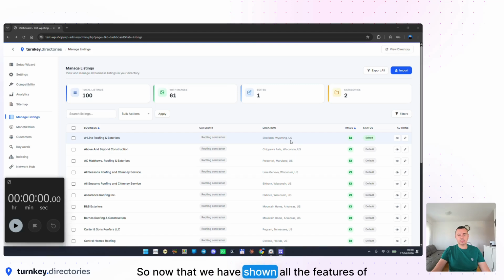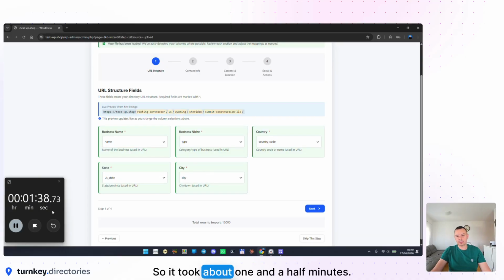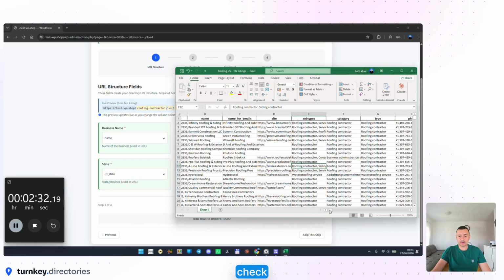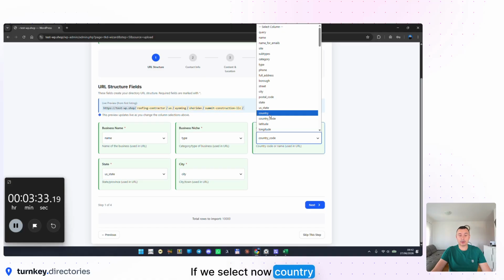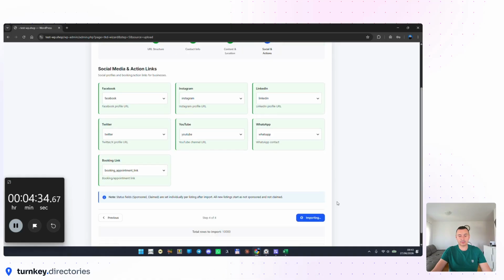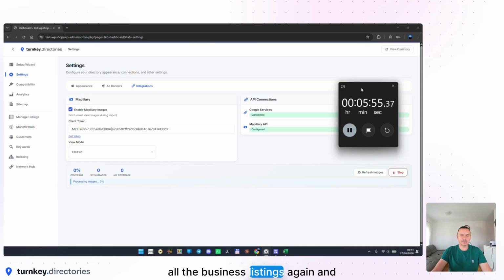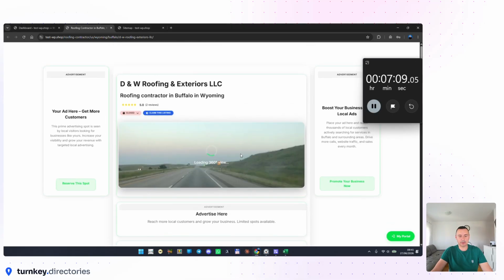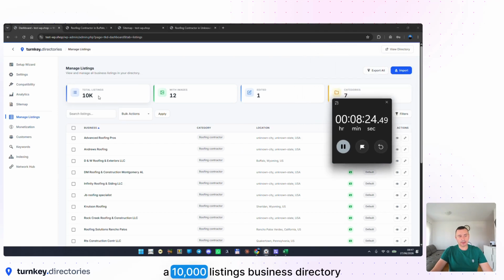Build a 10,000-Listing Directory in Under 10 Minutes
The real-time proof: I start a timer and build a working 10,000-listing roofing directory from an Outscraper file — import, column mapping (with a real tip on country vs country-code for cleaner SEO URLs), and a full listing page rendering with images and schema. Under five minutes of actual work, most of it talking. The plugin scales to 50,000; 10K is just the on-camera demo.